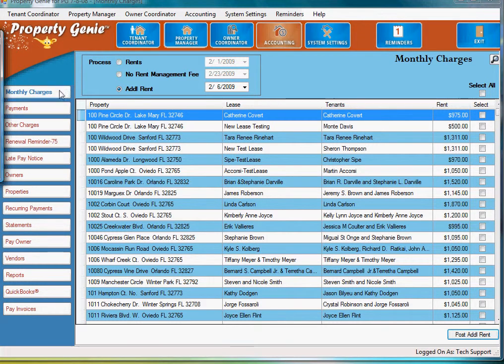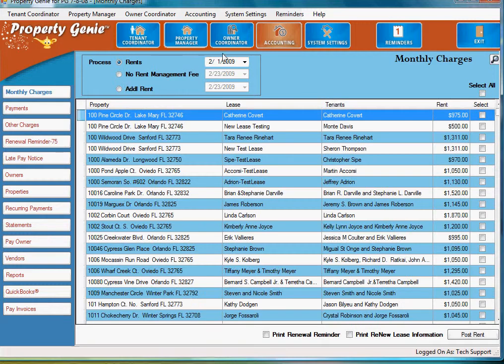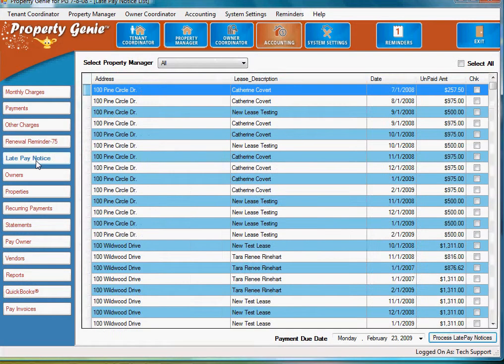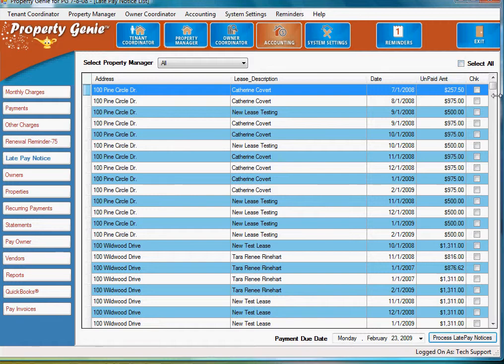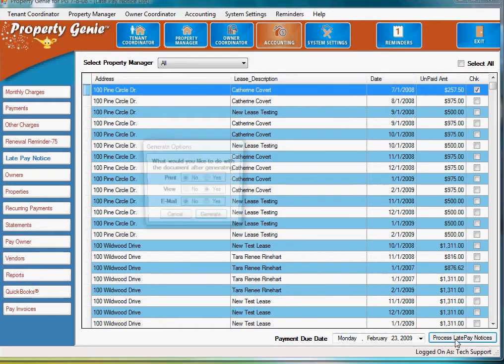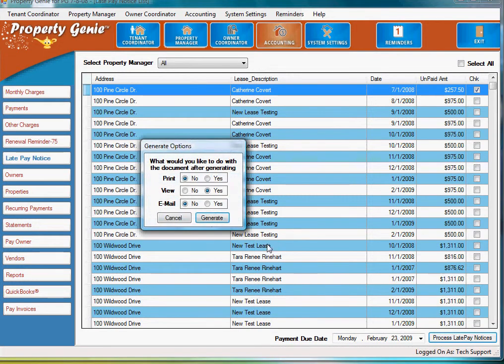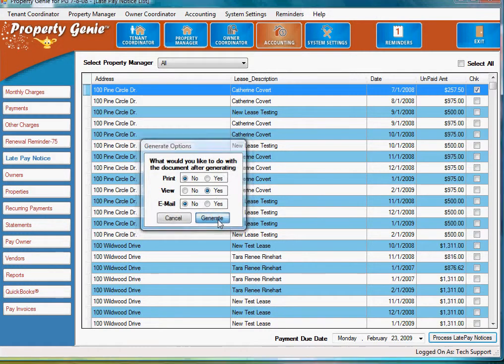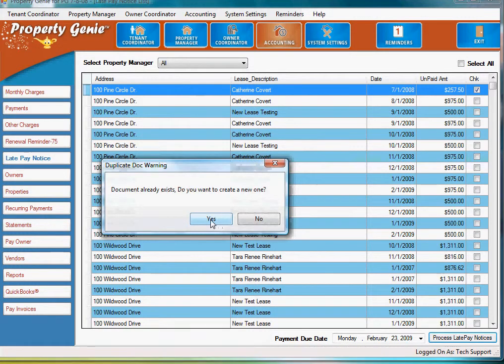Property Genie -- Late pay -- Property management with quickbooks and property genie.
How to handle late pay in Property Genie. Property Genie is a full service, cost effective property management tool that uses Quickbooks as it's check writing and banking module, providing the best of custom property management software tied into the best small business accounting software, Quickbooks.